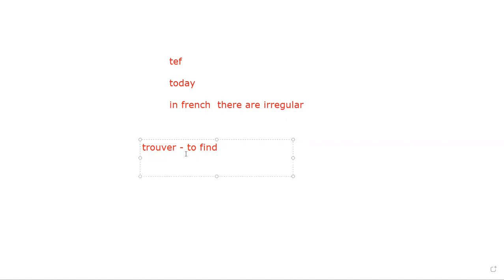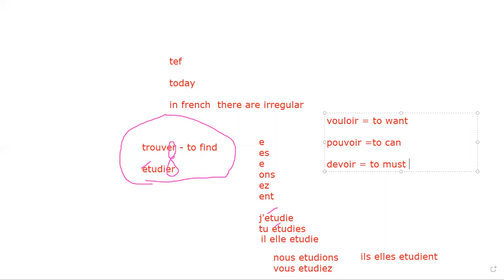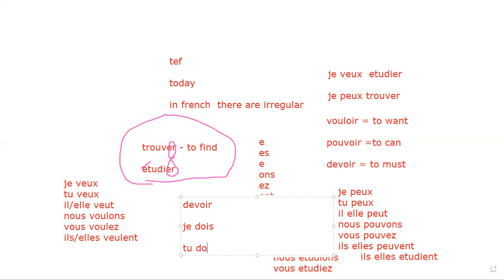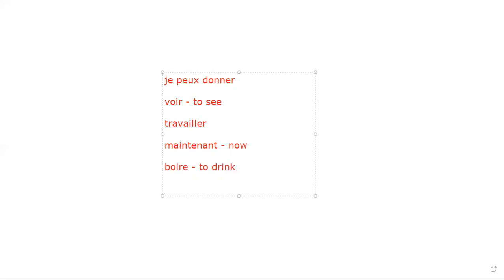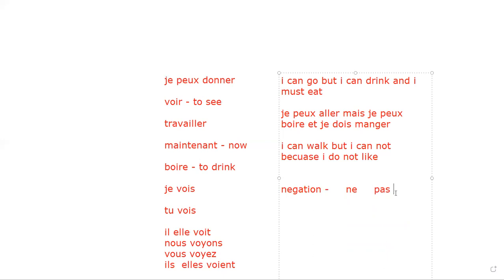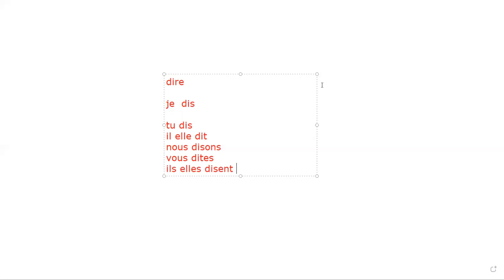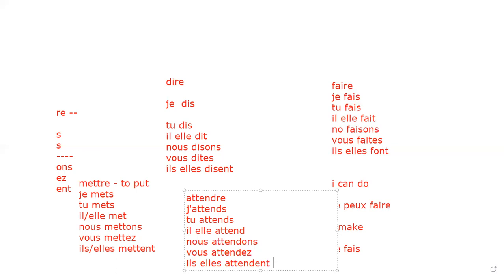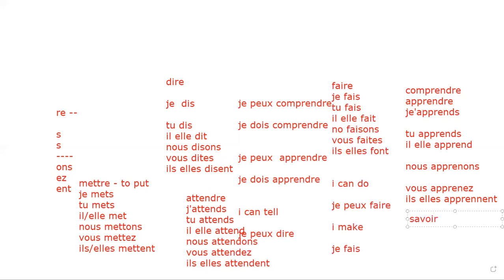FRENCH LANGUAGE TEF PREPARATION DELF A1 DELF A2